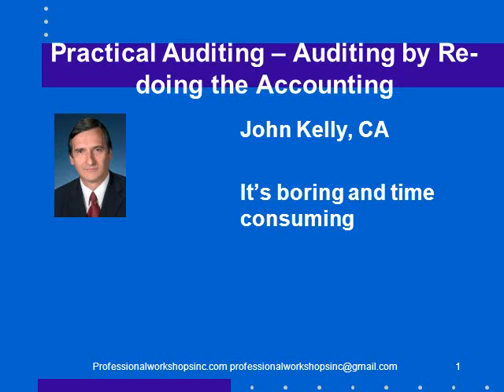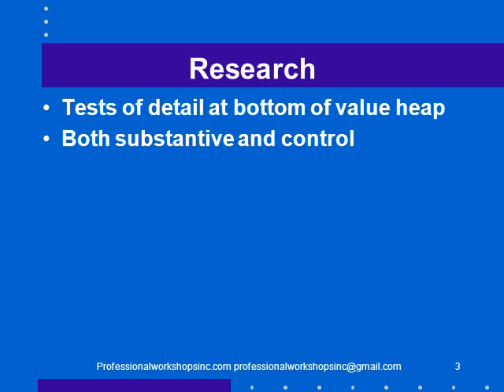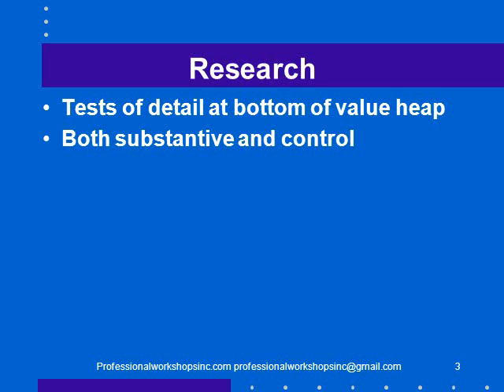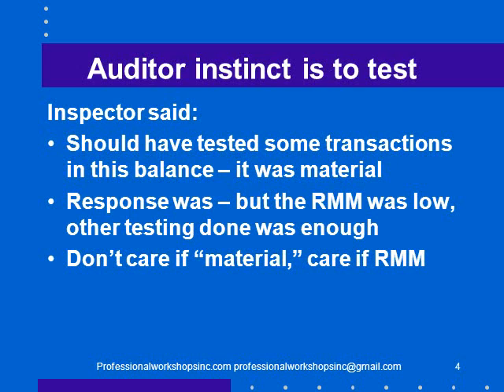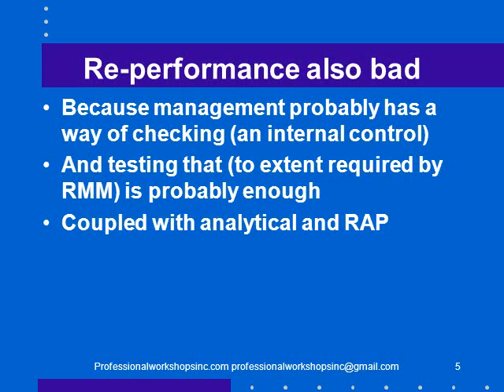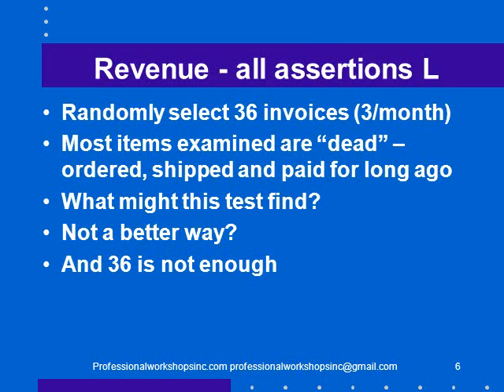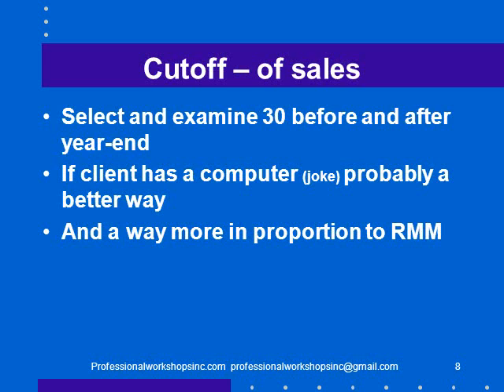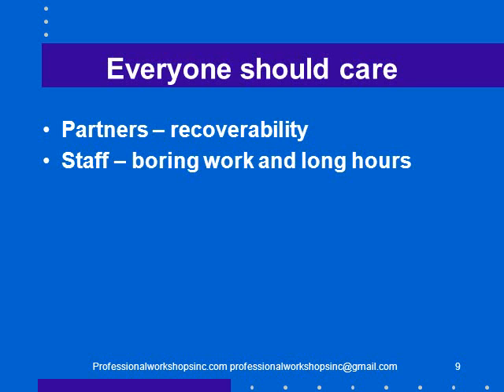Auditing by Redoing the Accounting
In this module, auditing by redoing the accounting is discussed.